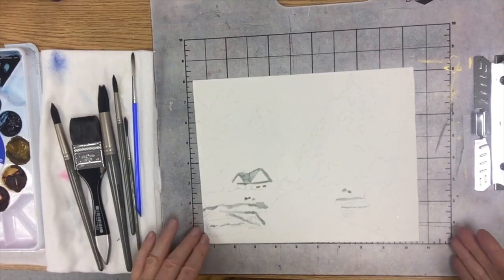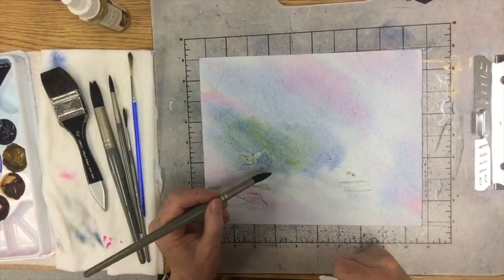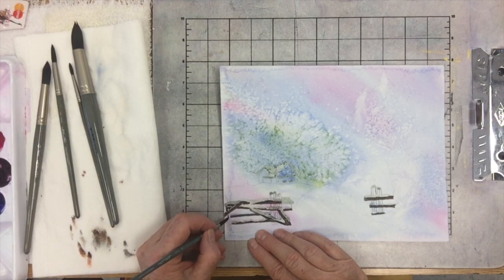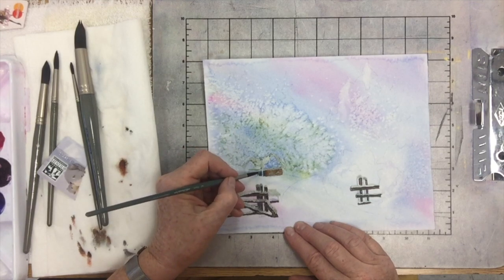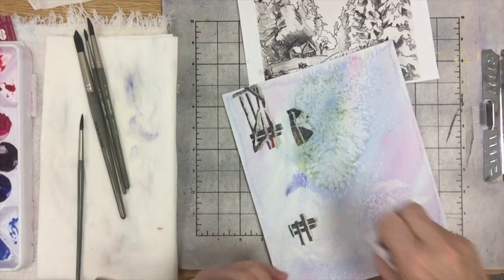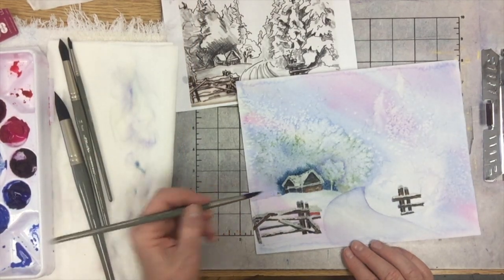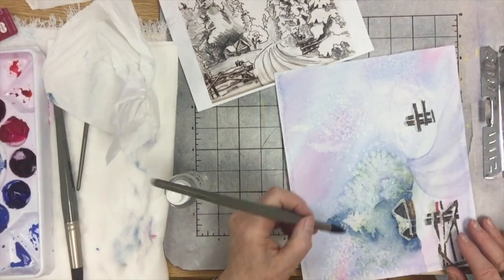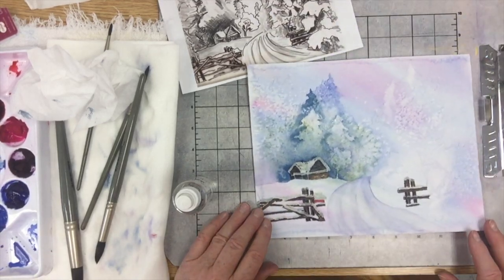Fresh Snow at the Cabin Part 1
This video is a watercolor demo of how to paint a snowscene. Fresh Snow at the Cabin Part 1
Colors used:
Cobalt Blue
French Ultramarine Blue
Opera Rose
Burnt Sienna
Transparent Yellow
Indigo (optional)

Colors used on the fence and house are a combination of Burnt Sienna and French Ultramarine Blue.